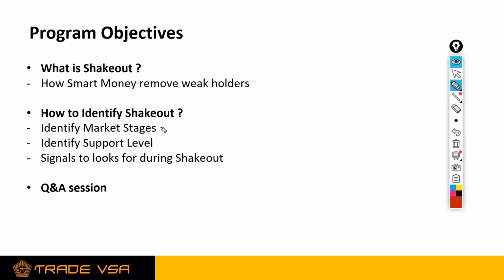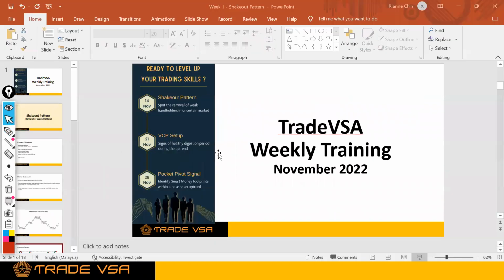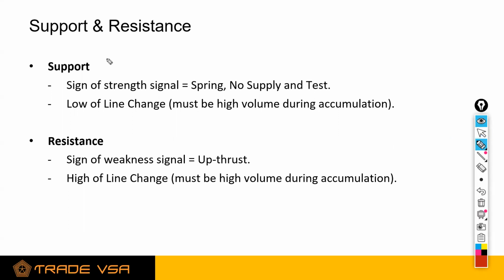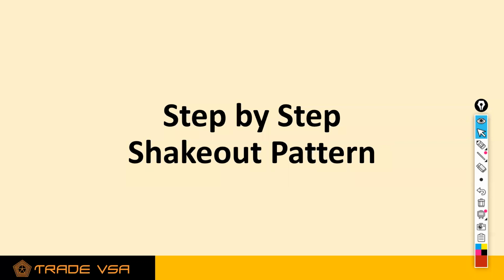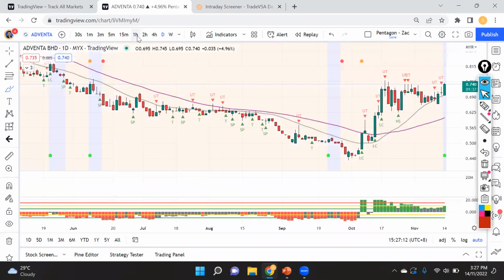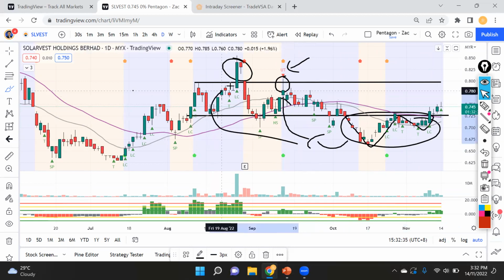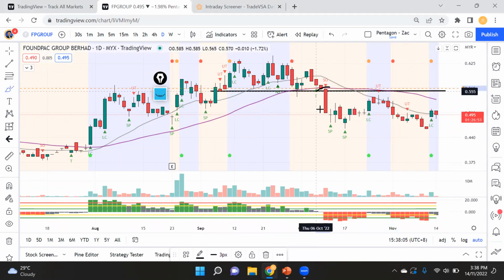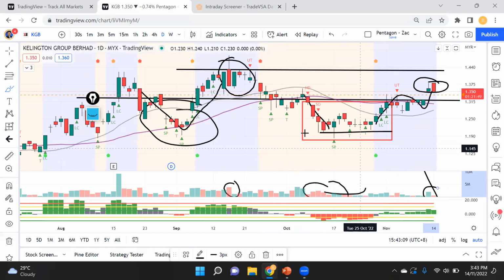TradeVSA Weekly Member Training - 14 November 2022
Shakeout Pattern  - Spot the removal of weak handholders in uncertain market.